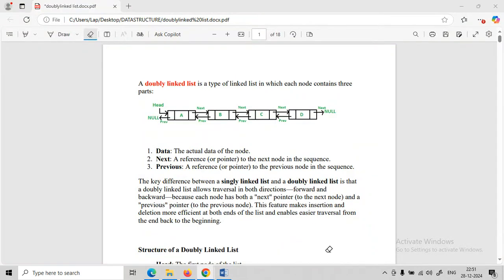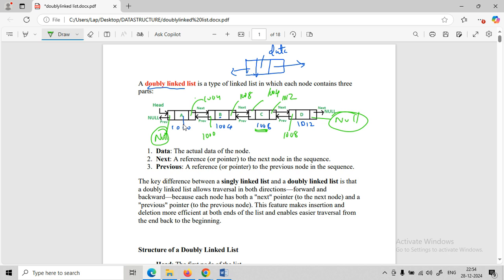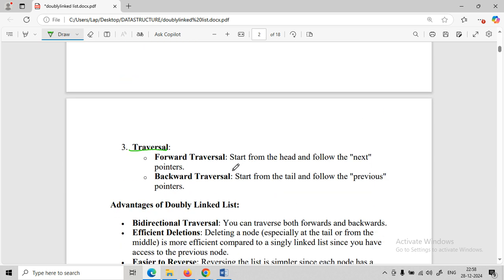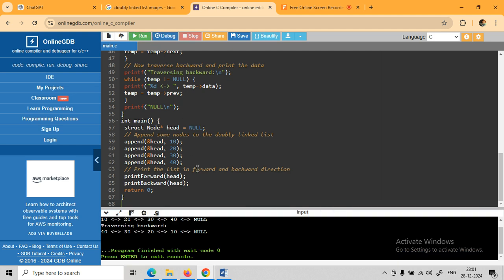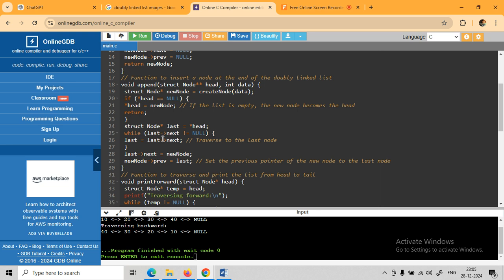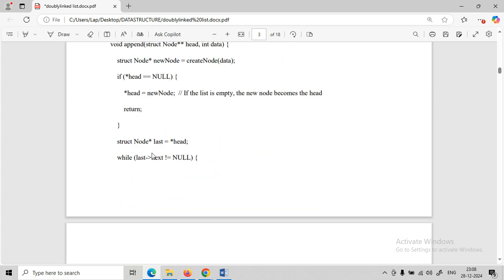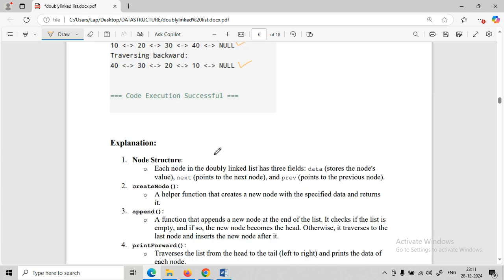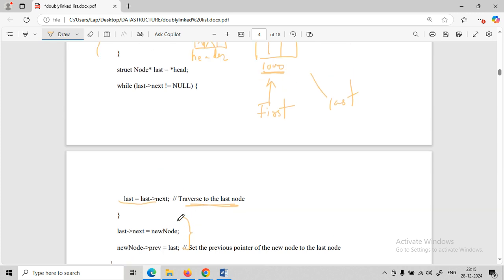DOUBLY LINKED LIST-TRAVERSAL